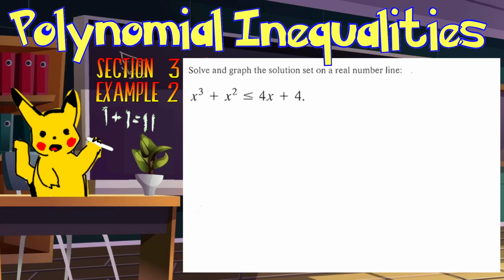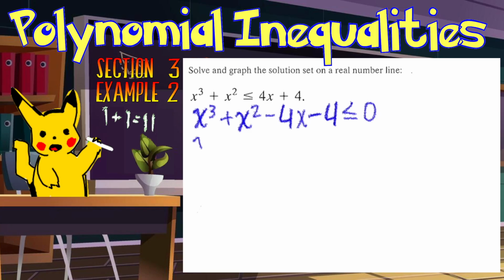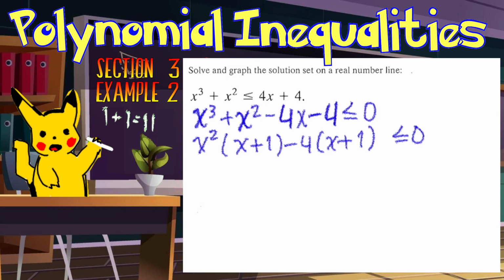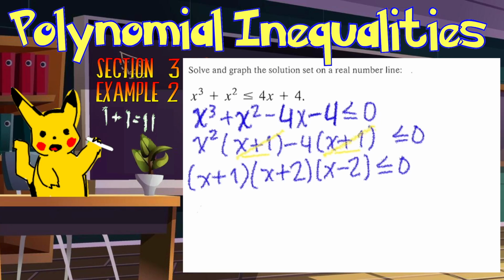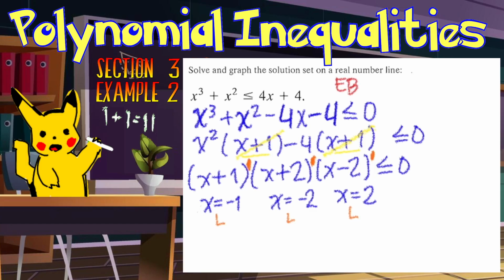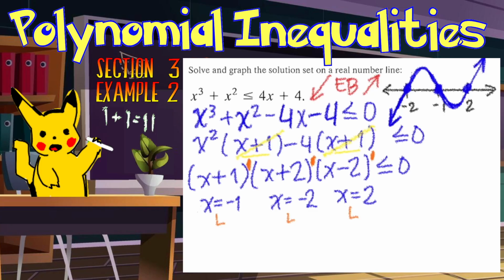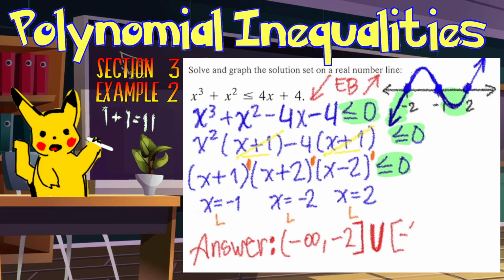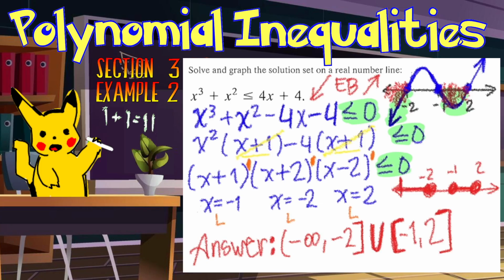Solve a Polynomial Inequality 𝑥³ + 𝑥² ≤ 4𝑥 + 4 (S3E2)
🌈 UNIT: Inequalities ⭐️

💖1️⃣ SECTION 1: LINEAR INEQUALITIES 💕

❤️  T
🔗  L

🧡  T
🔗  L

💛  T
🔗  L

💚  T
🔗  L

💙  T
🔗  L

💜  T
🔗  L

💖2️⃣ SECTION 2: ABSOLUTE VALUE INEQUALITIES 💕

❤️  T
🔗  L

🧡  T
🔗  L

💛  T
🔗  L

💚  T
🔗  L

💙  T
🔗  L

💜  T
🔗  L

💖3️⃣ SECTION 3: POLYNOMIAL INEQUALITIES 💕

💛  T
🔗  L

💚  T
🔗  L

💙  T
🔗  L

💜  T
🔗  L

💖4️⃣ SECTION 4: RATIONAL INEQUALITIES 💕

❤️  T
🔗  L

🧡  T
🔗  L

💛  T
🔗  L

💚  T
🔗  L

💙  T
🔗  L

💜  T
🔗  L

❤️  T
🔗  L

🧡  T
🔗  L

💛  T
🔗  L

💚  T
🔗  L

💙  T
🔗  L

💜  T
🔗  L

The BEST way to quickly & precisely find intervals where a
a function is increasing, decreasing, has an extrema, etc.
depends on you knowing, understanding, & perfecting
The Delta Tango Method for solving INEQUALITIES.